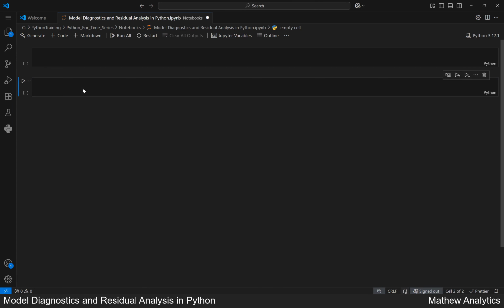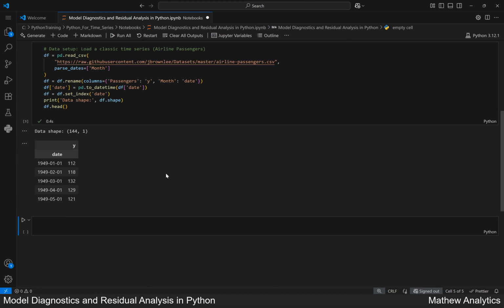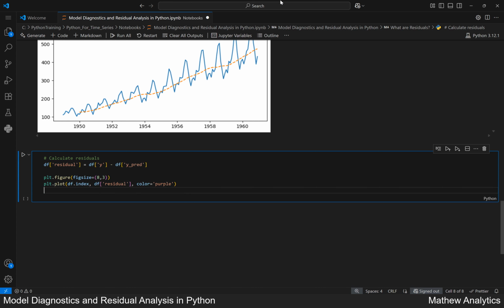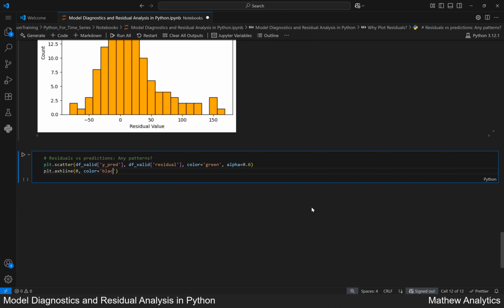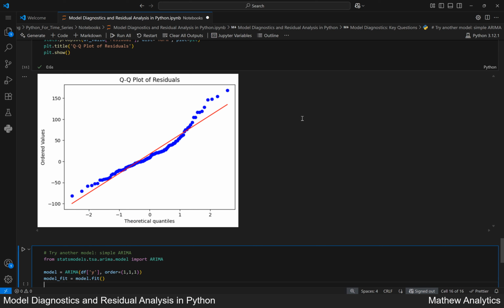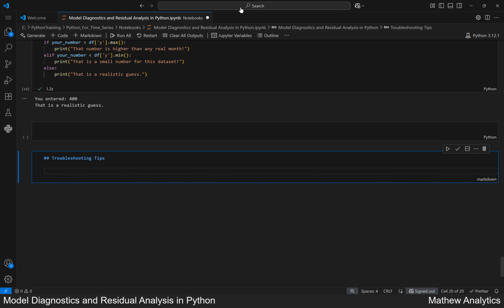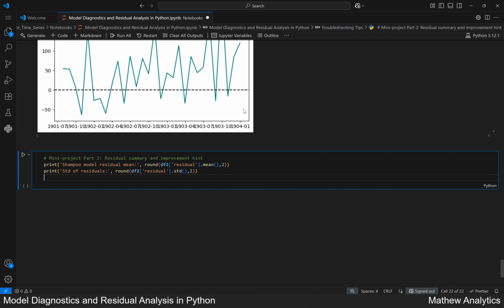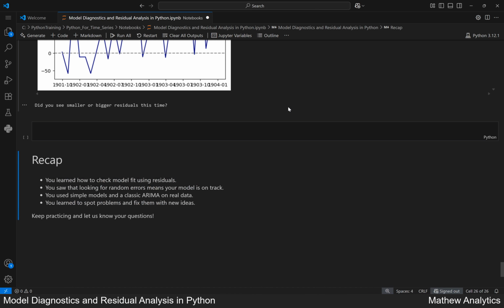Understanding Model Diagnostics and Residual Analysis for Time Series Forecasting in Python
Learn how to perform model diagnostics and residual analysis in Python using real-world time series data. This tutorial covers how to check model fit, identify problems, and improve predictions by analyzing residuals. You will use pandas, numpy, matplotlib, and statsmodels to visualize errors, test for randomness, and compare different modeling approaches.

Follow step-by-step instructions to create diagnostic plots, interpret results, and troubleshoot common issues. By the end, you will know how to assess model performance, spot patterns in errors, and apply these skills to your own data sets.

00:00 Introduction to model diagnostics
00:18 Setting up Python tools
00:48 Loading and preparing time series data
01:16 Exploring the data visually
01:24 Understanding residuals
01:49 Building a simple prediction model
02:38 Calculating and plotting residuals
03:16 Interpreting residual patterns
03:55 Statistical summary of errors
04:12 Visualizing error distributions
04:44 Checking for error dependence
05:19 Testing for randomness and normality
06:05 Comparing models with ARMA
07:08 Comparing error distributions
08:15 Interactive prediction exercise
08:57 Troubleshooting common issues
09:32 Applying diagnostics to new data
10:16 Using shortcut functions for residual plots
11:12 Experimenting with model parameters
12:32 Recap and next steps